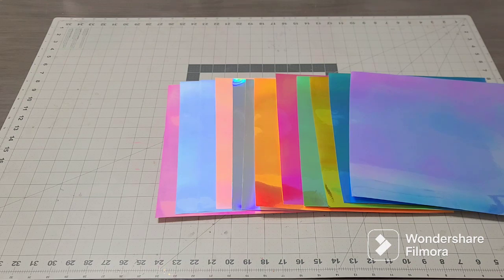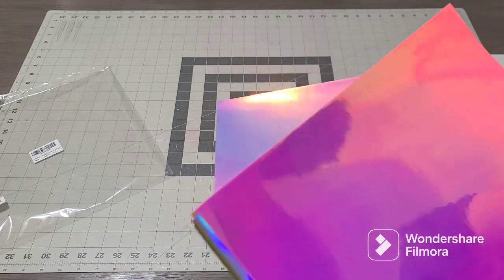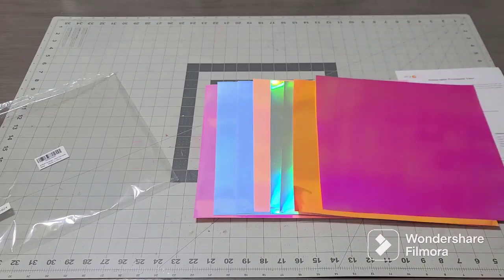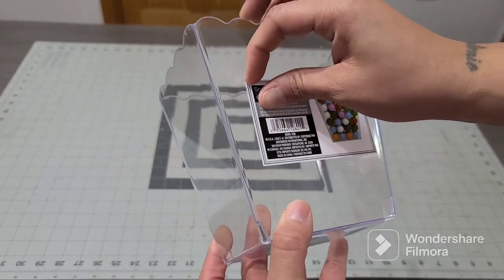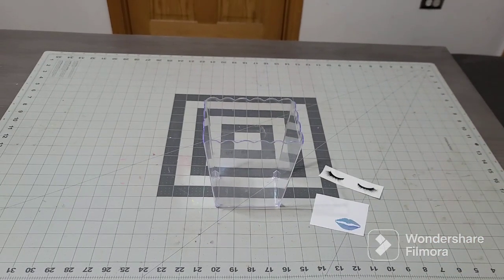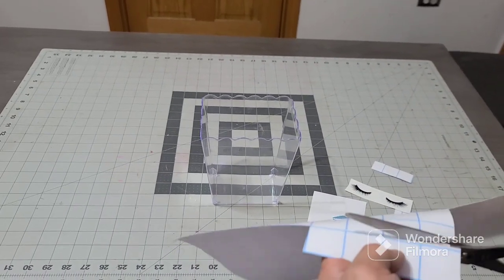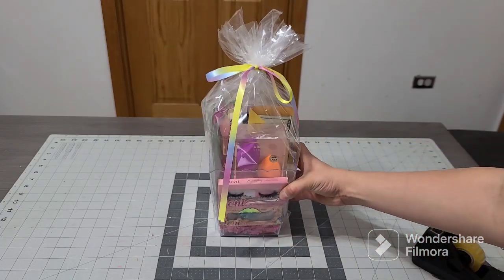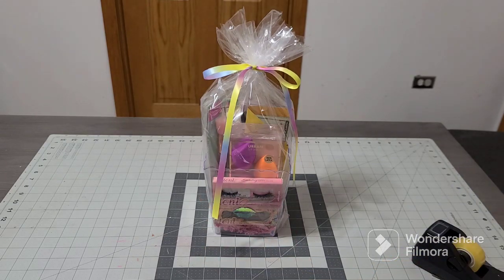htvront Diy Birthday Gift Baskets using HTVRONT Vinyl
Diy birthday gift basket using htvront vinyl

Amazon storefront ⬇️

Happy Mail ⬇️
diywithsusyz
5536 S Albany Ave